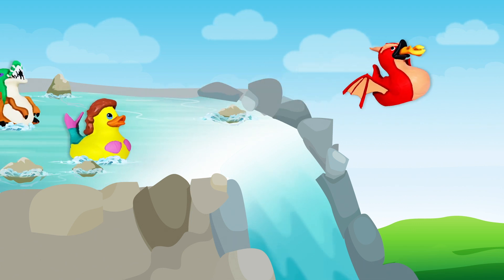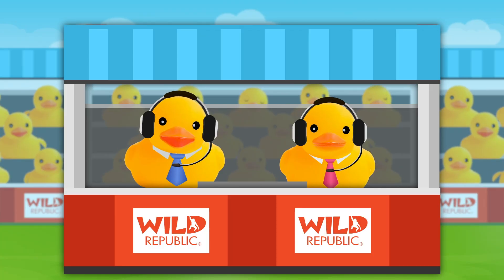Wild Republic Rubber Ducks (Long)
These are not your mother’s ducks! Wild Republic’s new collectible line of Rubber Ducks features 28 wildly unique and highly detailed ducks including a zombie duck, mermaid duck and even a unicorn duck. Our ducks are mold-free due to our special hole-less design, and, yes, they do float!